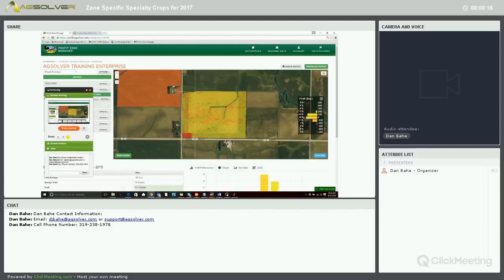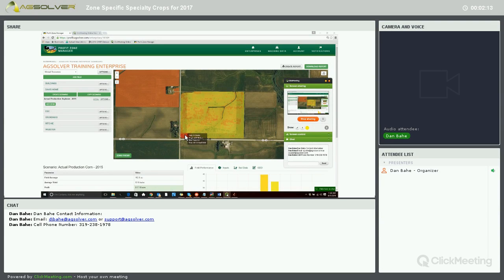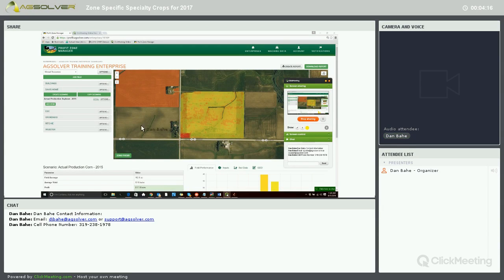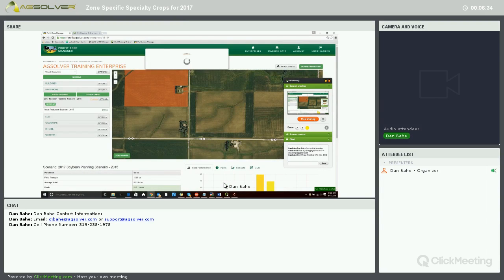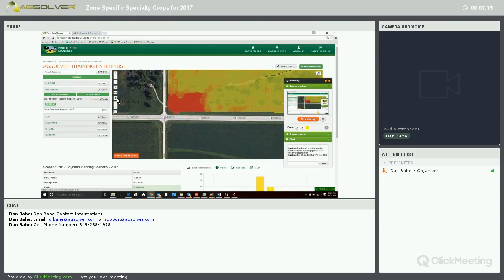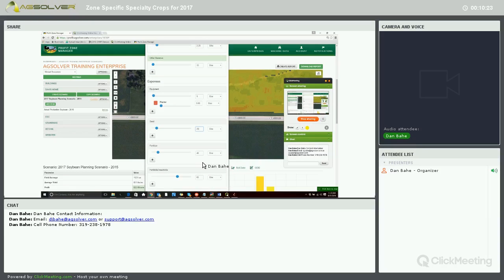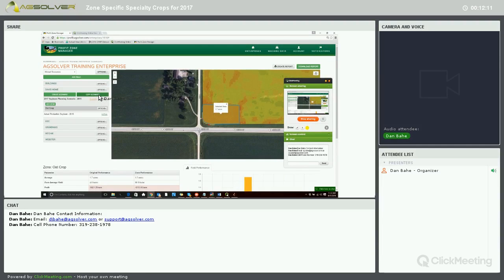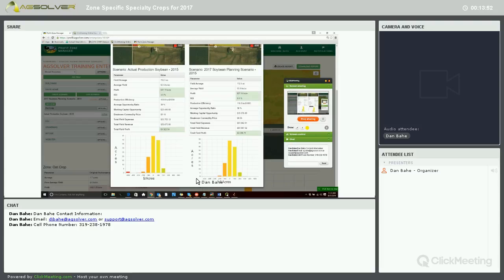Profit Zone Manager Intermediate Planning: Zone Specific Specialty Crops for 2017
Dan Bahe discusses the zone specific specialty crops for PZM in 2017.